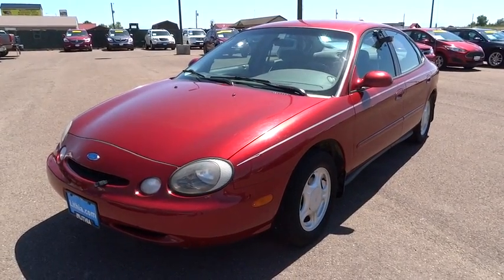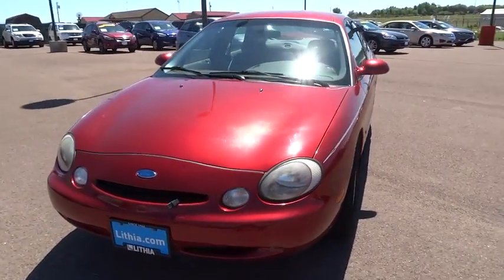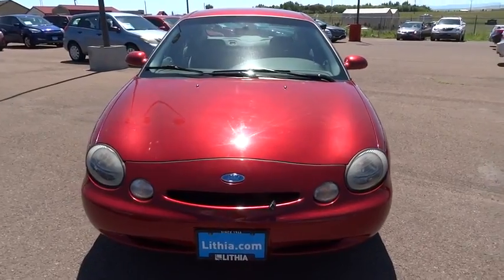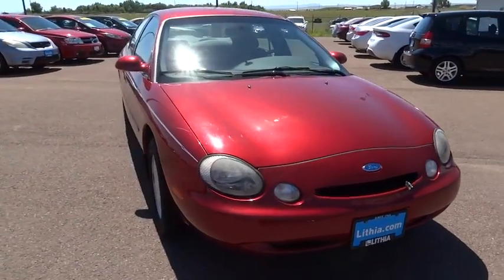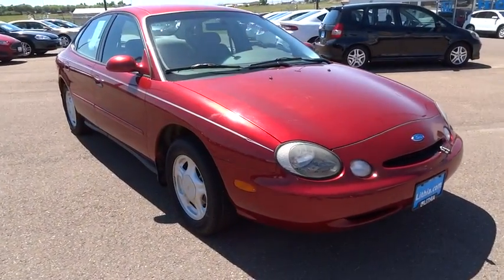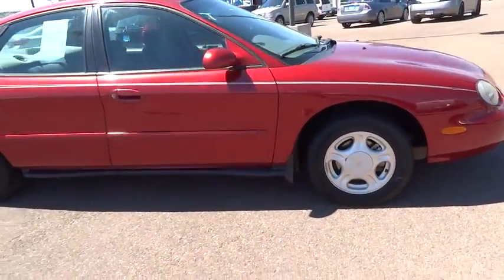1997 FORD TAURUS Great Falls, Missoula, Helena, Billings, Kalispell, MT G259220H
1997 FORD TAURUS

FUEL EFFICIENT 28 MPG Hwy/20 MPG City! GL trim. 4 Star Driver Front Crash Rating. READ MORE!br /br /KEY FEATURES INCLUDEbr /Remote Trunk Release, Child Safety Locks, Bucket Seats, Front Disc/Rear Drum Brakes. br /br /EXPERTS RAVEbr /4 Star Driver Front Crash Rating. 4 Star Passenger Front Crash Rating. Great Gas Mileage: 28 MPG Hwy. Approx. Original Base Sticker Price: $19,000*. br /br /MORE ABOUT USbr /Honda of Great Falls sells New Honda's and used cars, trucks & SUVs of all makes and models in Great Falls, MT. We have a strong and committed sales staff with many years of experience satisfying our customers' needs. Feel free to browse our inventory online, request more information about vehicles, set up a test drive or inquire about financing! br /br /Price does not include title, license, or dealer doc fees. See dealer for details. br / Some of our used vehicles may be subject to unrepaired safety recalls. Check for a vehicle's unrepaired recalls by VIN